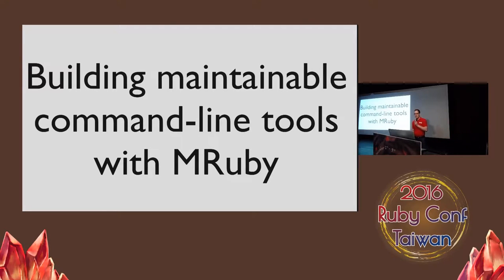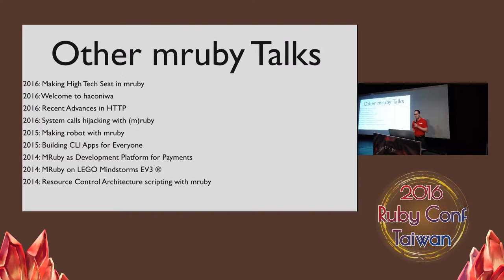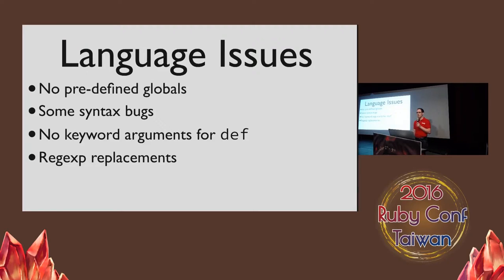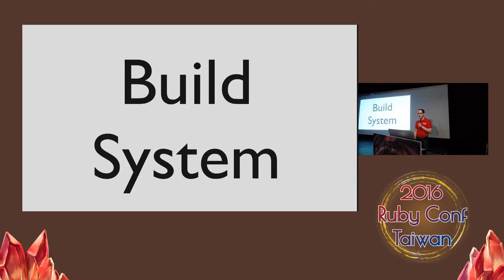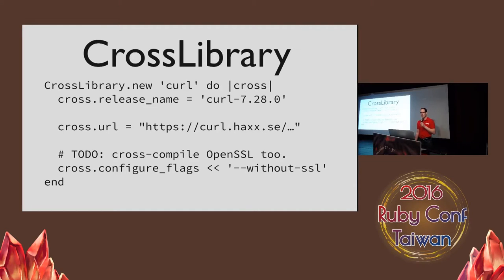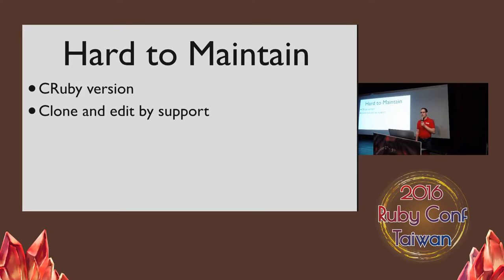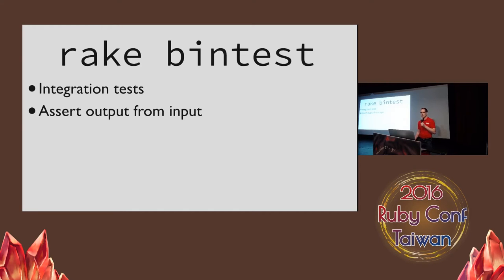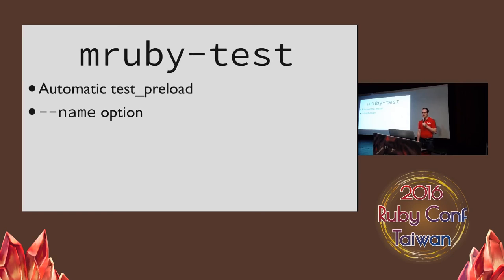RubyConf Taiwan 2016 -- Building maintainable command-line tools with MRuby by Eric Hodel